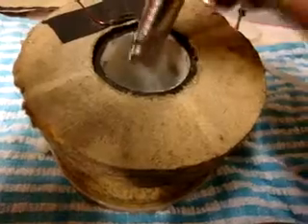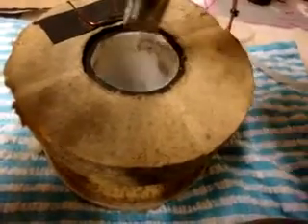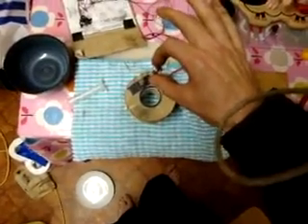Modified Bedini Pulse Motor part 2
John Bedini of the Bedini Electronics company is an electrical engineer most widely known for the creation of the Bedini Audio Spectral Enhancer, an audio signal processor. He has filed patents for a number of audio technologies. Additionally, on his personal Web site, Bedini has self-published a number of articles related to experimental methods for generating and transmitting electrical energy.

Battery chargers/rejuvenators
In 2007, Bedini's Energenx company began distributing a line of battery charger/"rejuvenator" products,[13] which he claims do two things: 1. charge batteries using much less energy than traditional chargers, and 2. restore sulfated batteries to near-new condition. In November 2008, he began more heavily promoting these devices, claiming they have performed well.